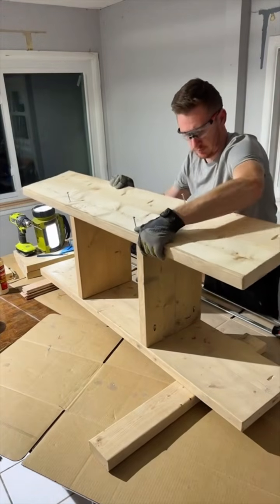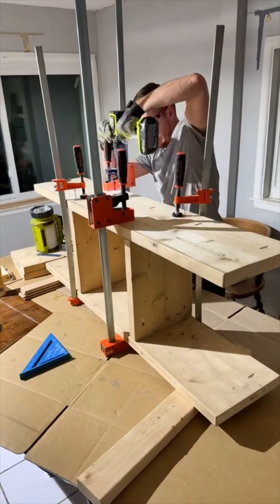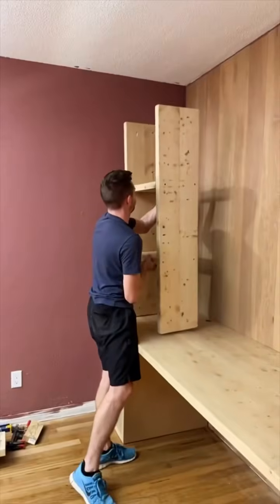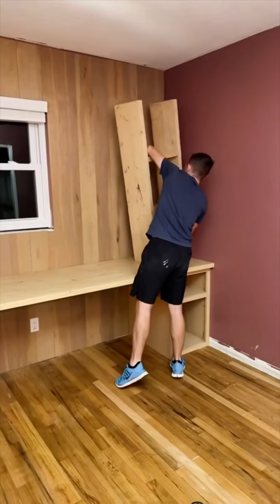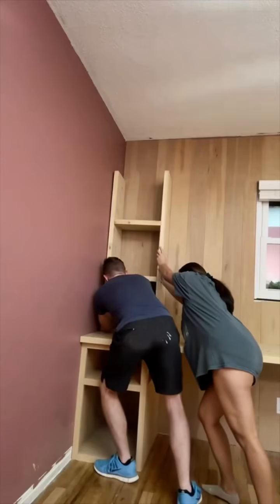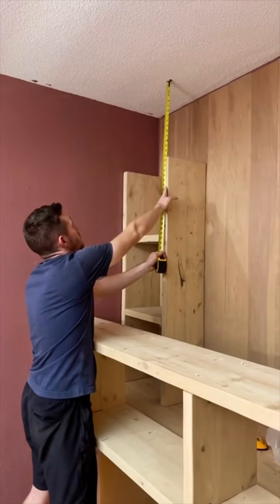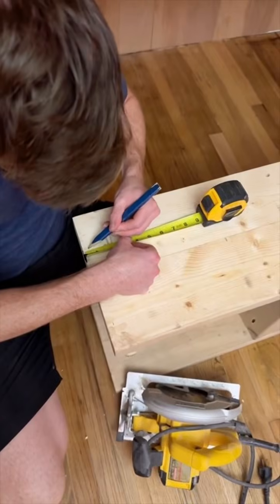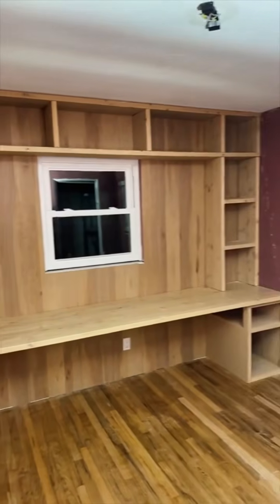49. assembling our entire built-in desk